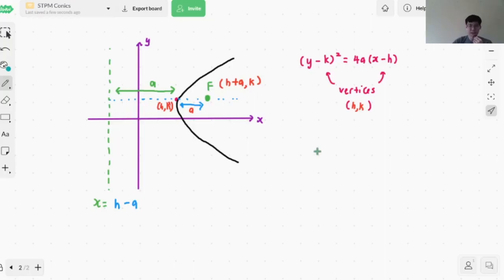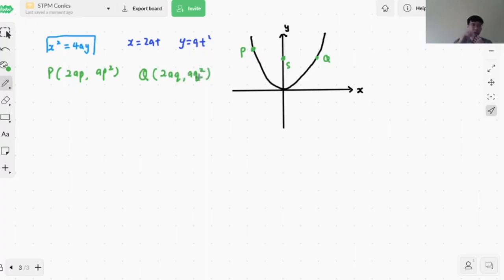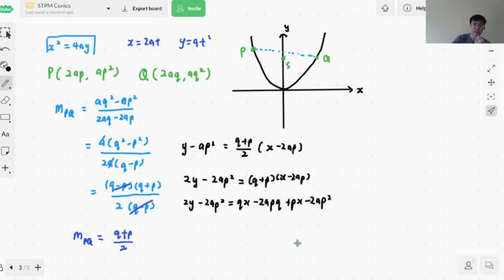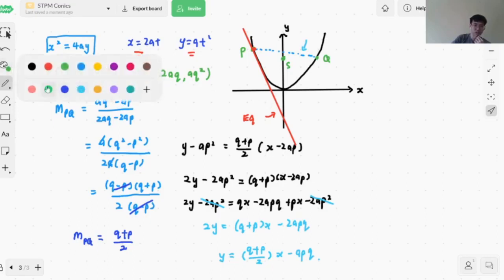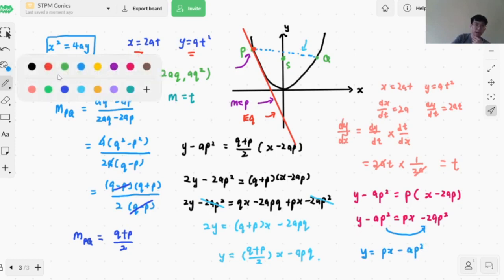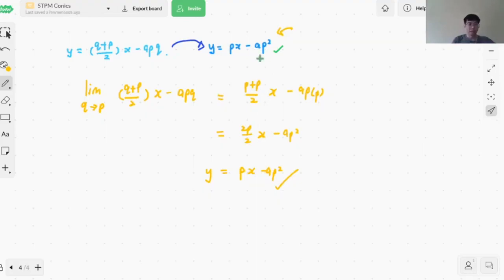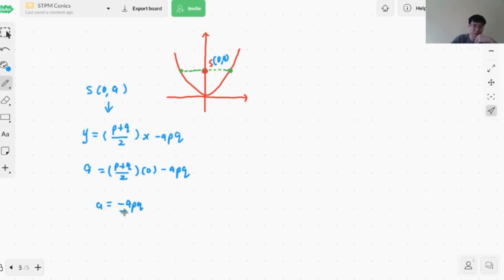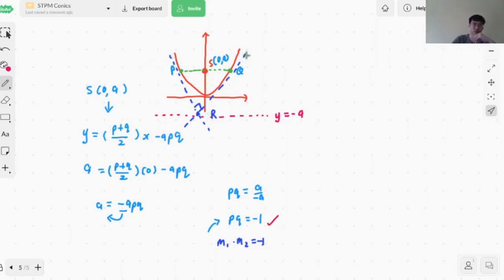Parabola STPM Maths T Sem 1 C5 Analytic Geometric Part 3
Form 6 Sem 1 Chapter 5